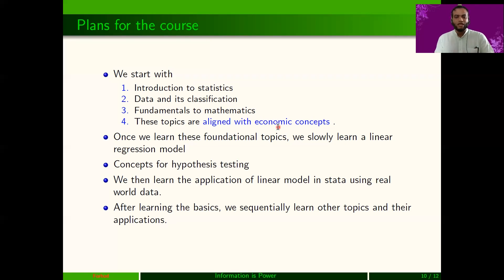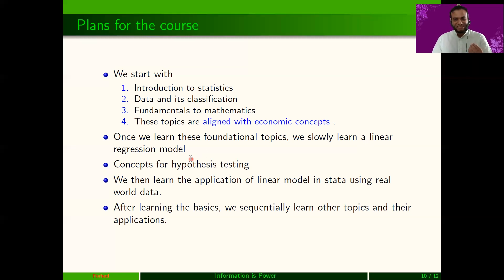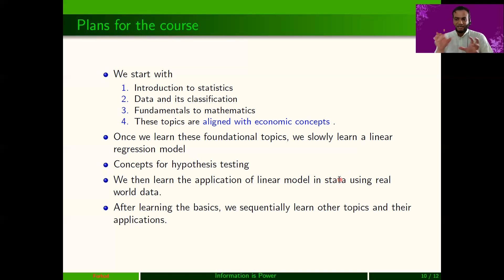6 Plans for the course